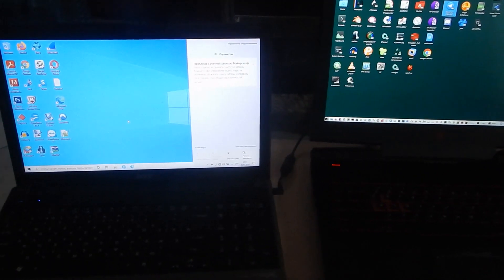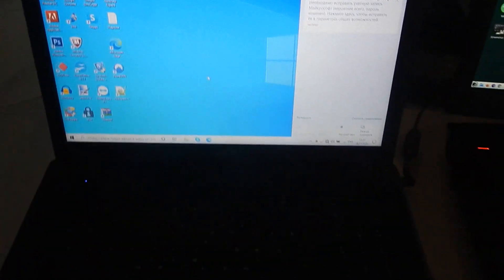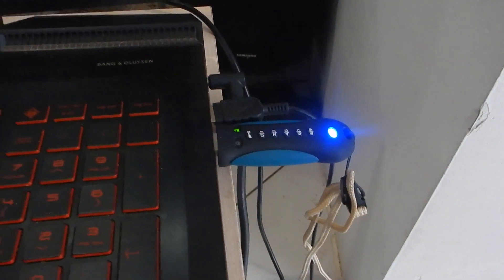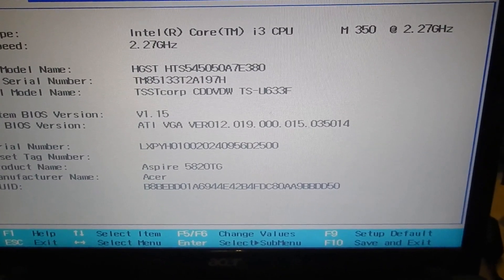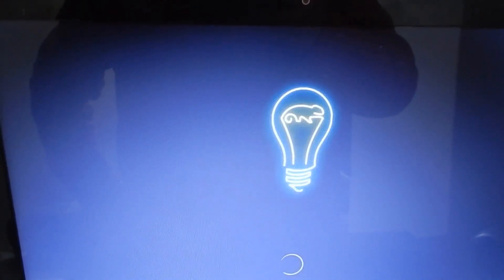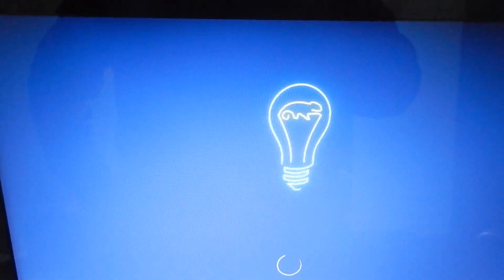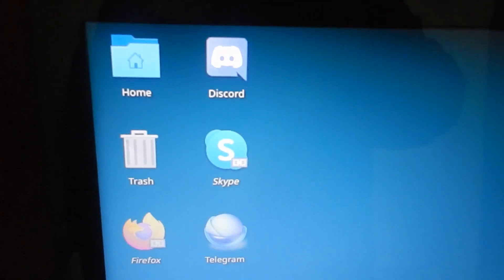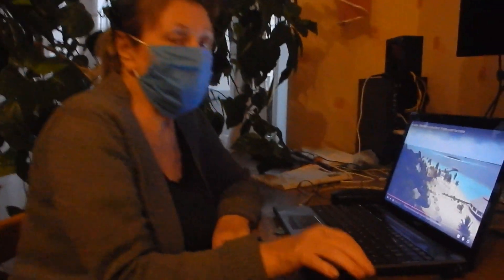My 82-yr mom decide to change Windows to Linux